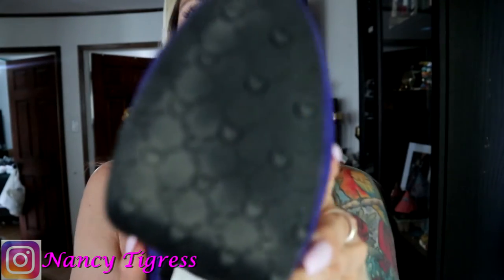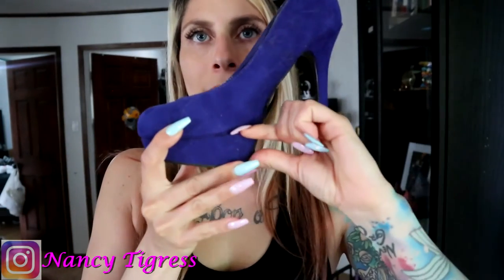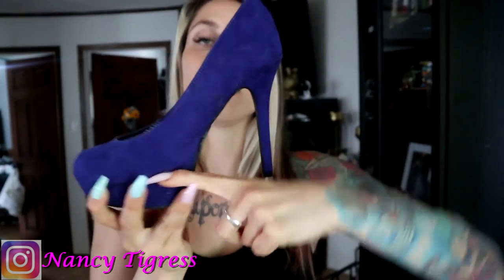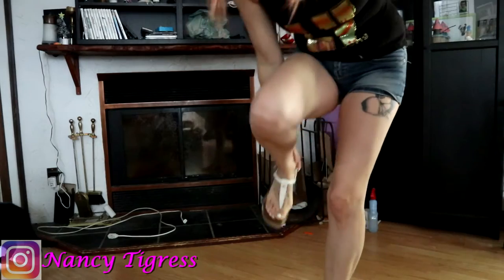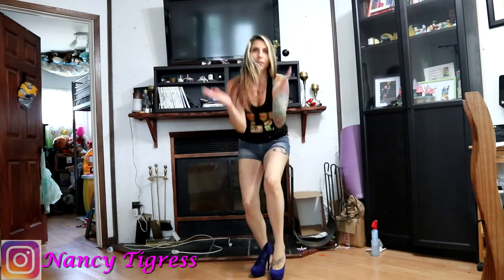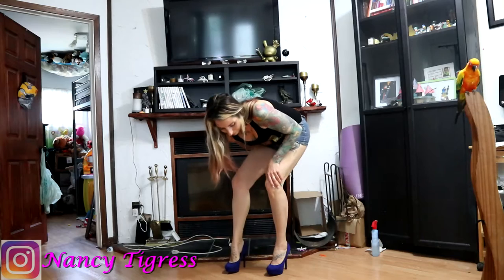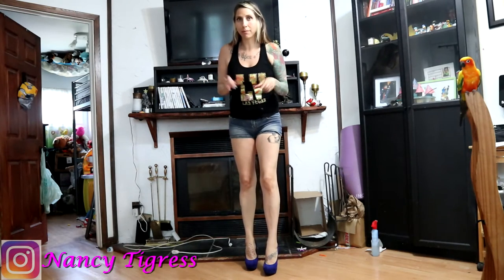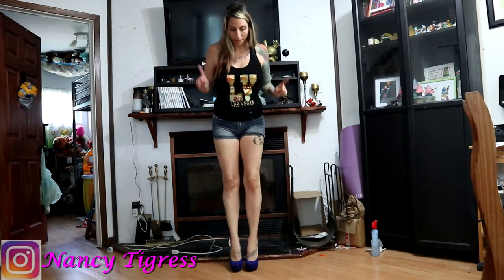Velvet Blue Candies High Heel Shoes Review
Velvet Blue Candies High Heel Shoes Review, wow didnt say much here huh? shoes are awesome. heels are my fave I think.. lol

Guys I will be pinning a comment on my videos now. make sure to make a nice one So I choose yours ;-) Also I will start shoutouts soon ...yeeee ( active on my socials )

My Camera with microphone
Vlog Camera
Waterproof phone/Vlog Camera

Follow me ;)